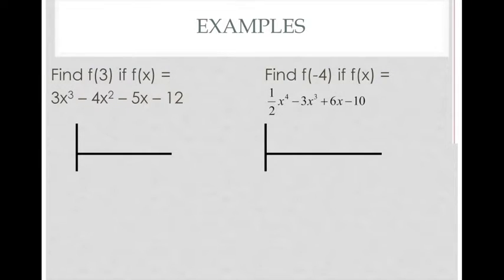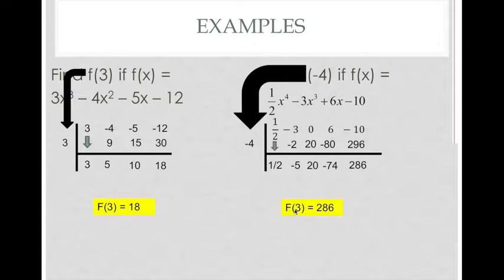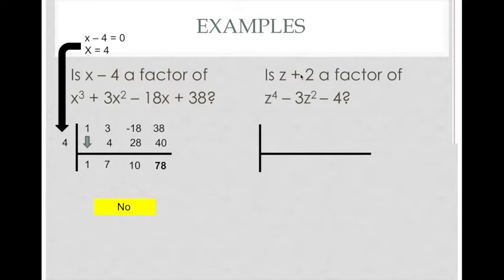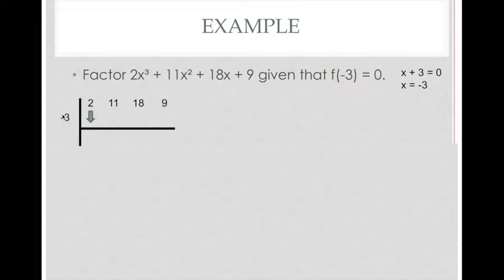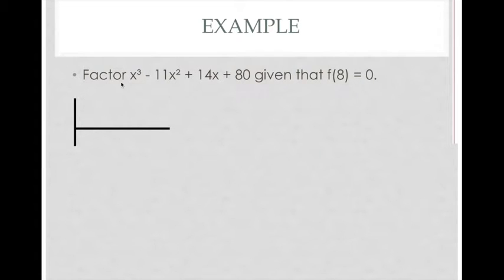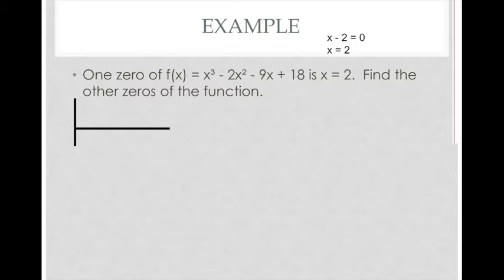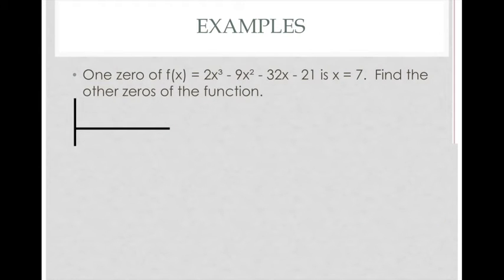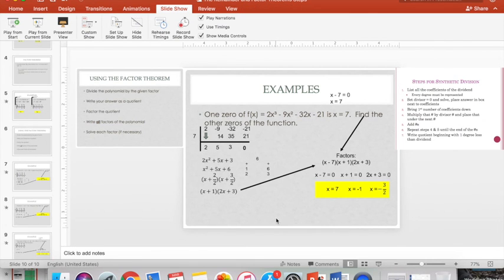The Remainder and Factor Theorems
Algebra 1: The Remainder and Factor Theorems